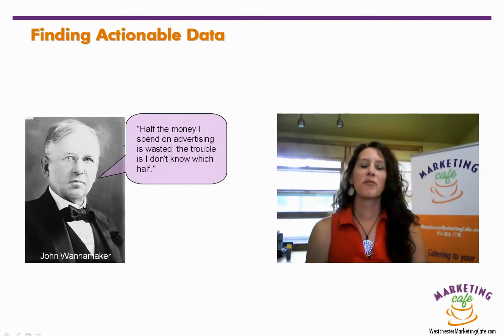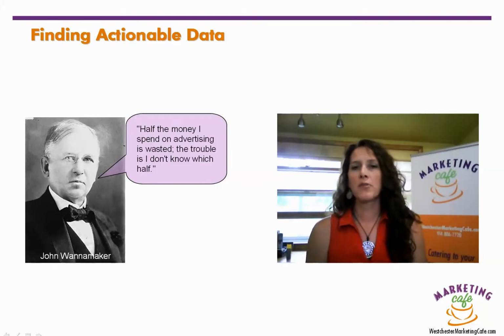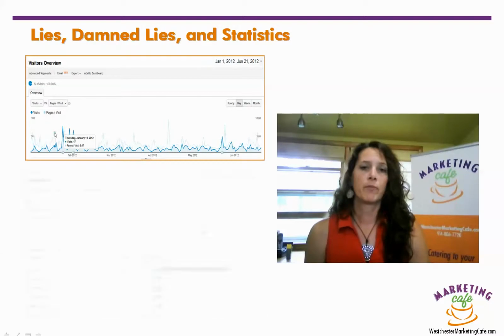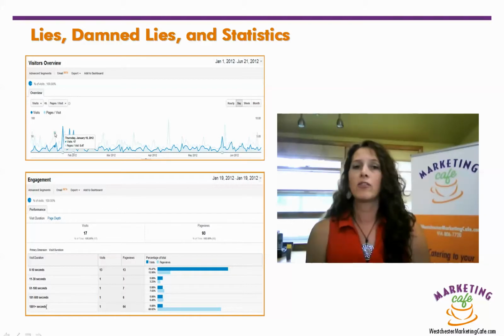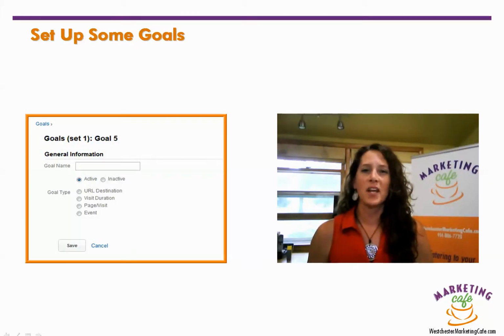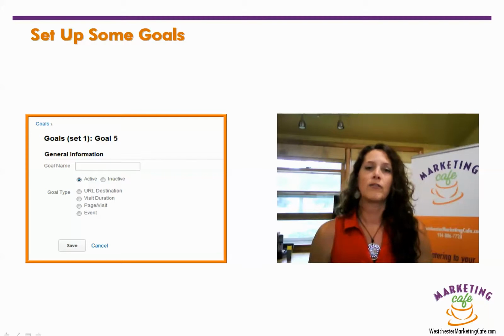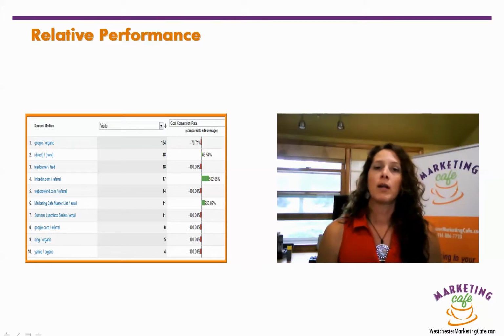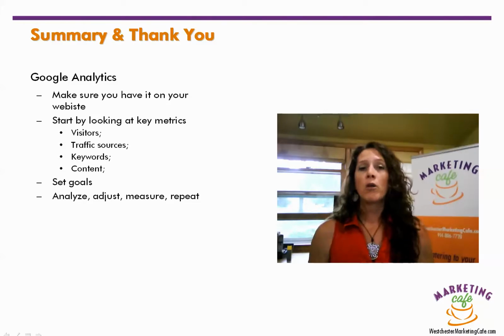Google Analytics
Learn about using Google Analytics to measure what's happening on your website and how to improve your marketing efforts.